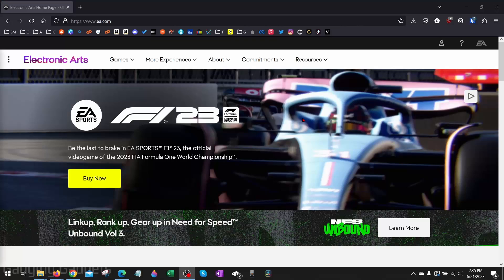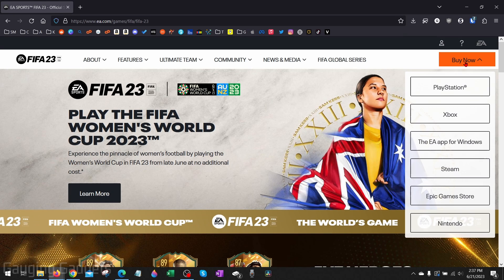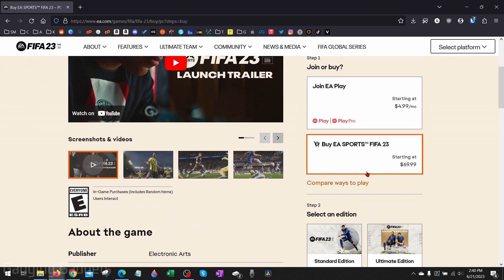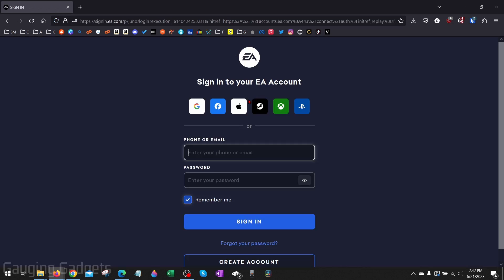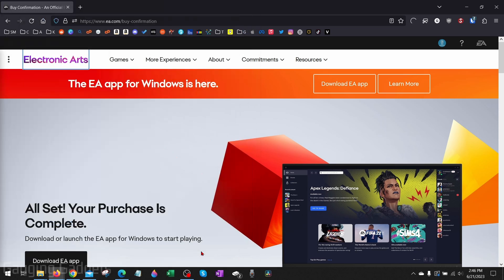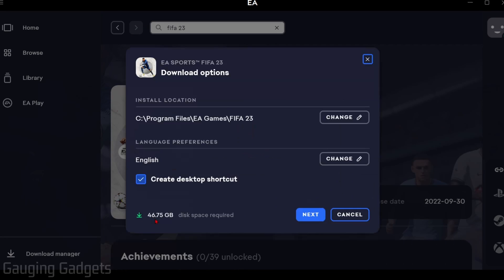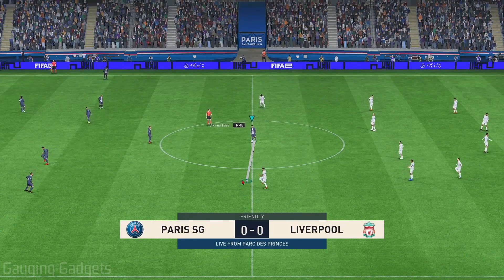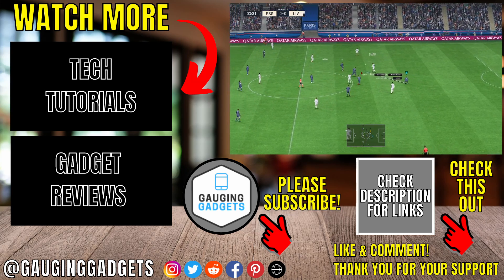How to Download FIFA 23 on PC & Laptop - Install FIFA 23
How to get FIFA 23 on a PC or Laptop? In this tutorial, I show you how to download, install, and play FIFA 23 on your Windows computer. This easy method for installing FIFA 23 on a PC or Laptop includes both purchasing FIFA 23 & downloading it with EA Play. FIFA 23 is a paid game that cost money, there currently is no way to get FIFA 23 for free.

Follow the steps to download FIFA 23 on Windows PC & Laptop:
1. Open the browser on your computer and navigate
3. Click Select Platform then choose The EA App for Windows.
4. Select your method for purchasing FIFA 23. You can buy it or play it with EA Play. Then select Checkout.
5. Go through the process of purchasing FIFA 23.
6. Download and install the EA App.
7. Open the EA App and login to your account.
8. Search for FIFA 23 and select it to download and install FIFA 23 on your PC.
9. Once the FIFA 23 installation is completed select Play